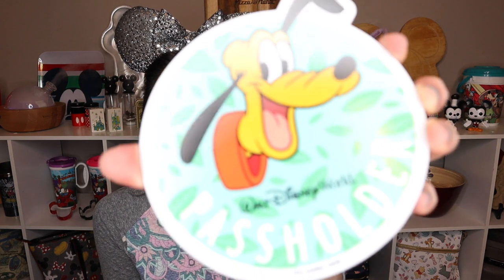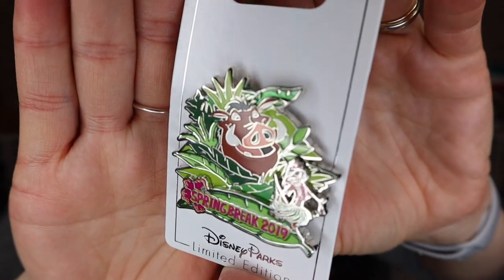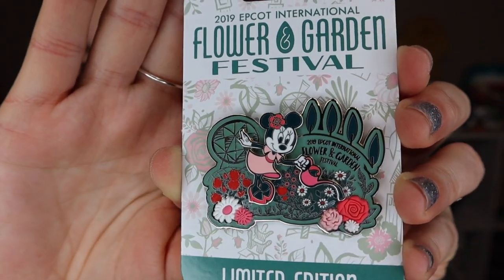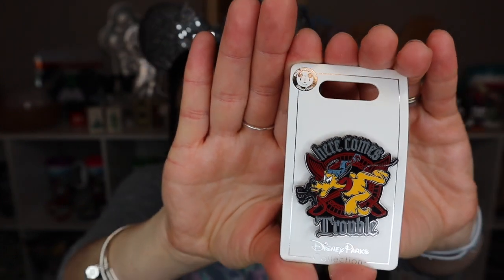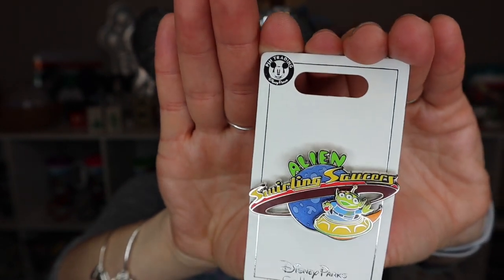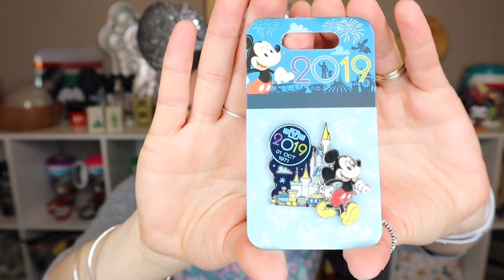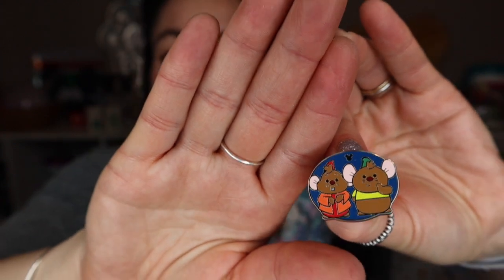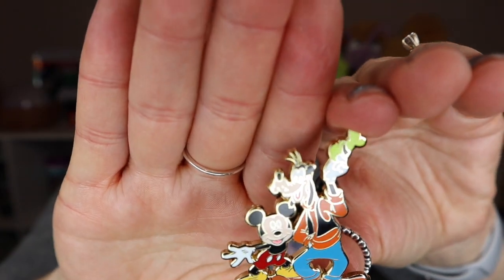Walt Disney World Pin Haul #44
Mouse People #44
Walt Disney World Pin Haul Spring Break 2019

We enjoyed shopping for and collecting special pins during our Spring Break 2019 trip!  Which one is your favorite pin?